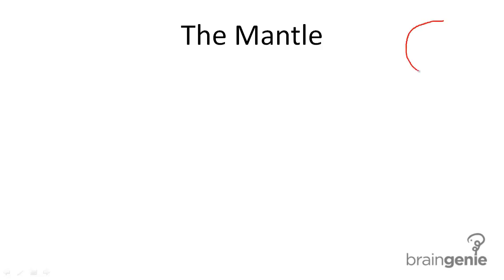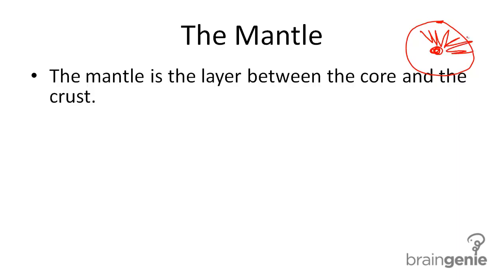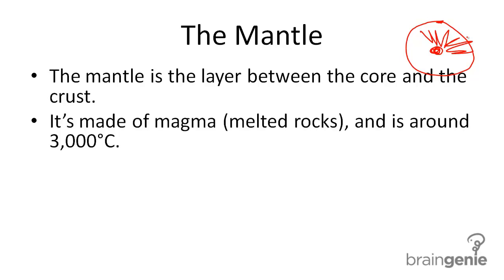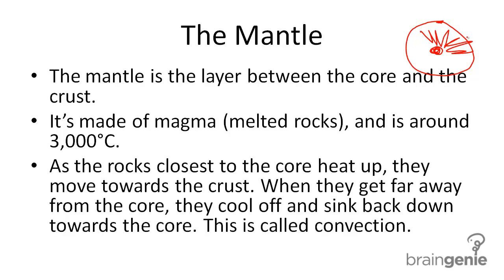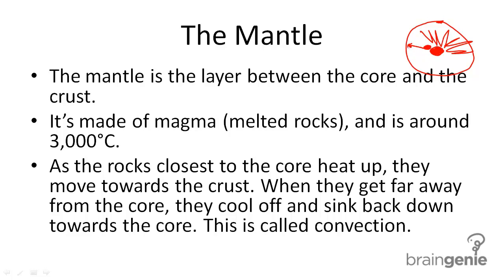What's Inside Earth - The Mantle